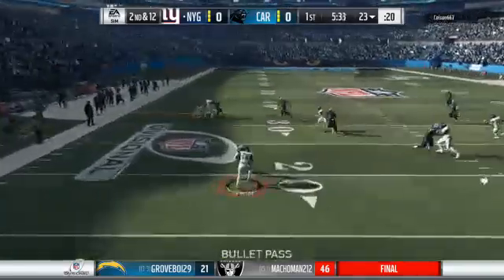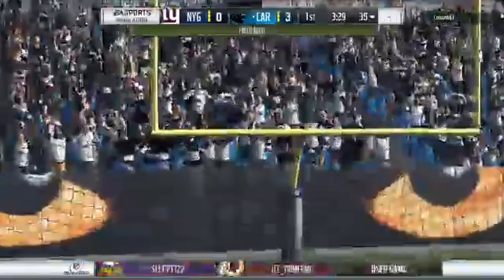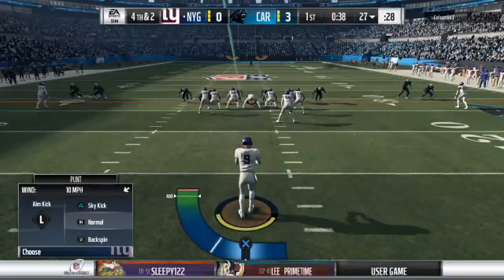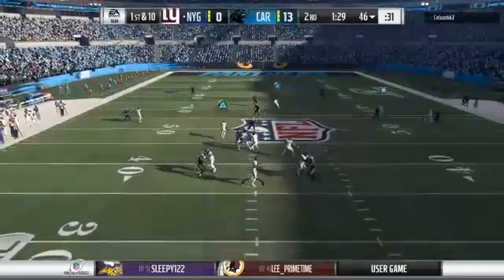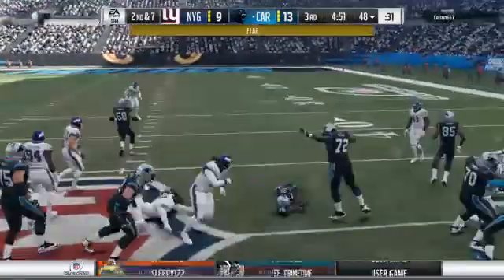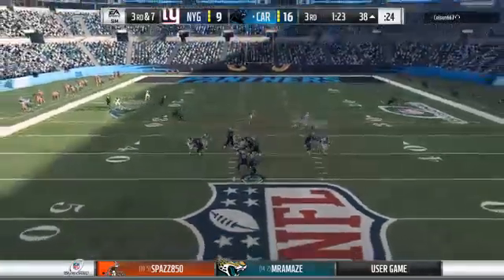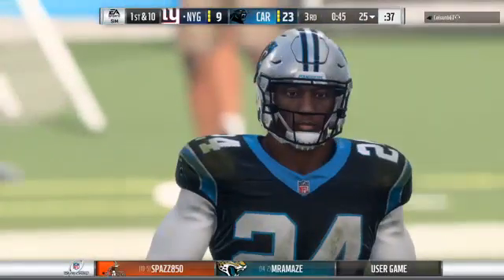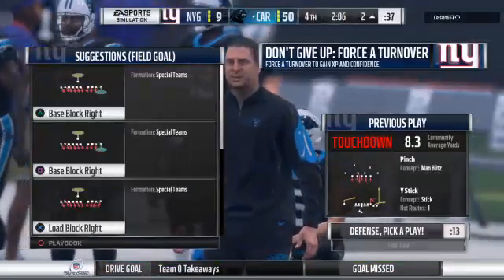D4L Giants vs Panthers